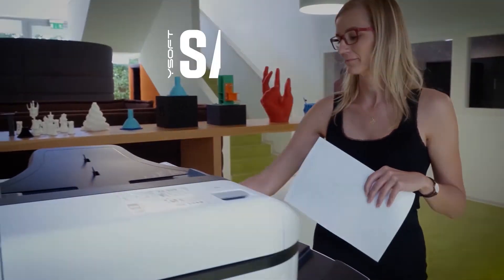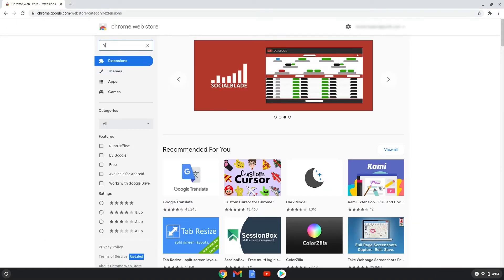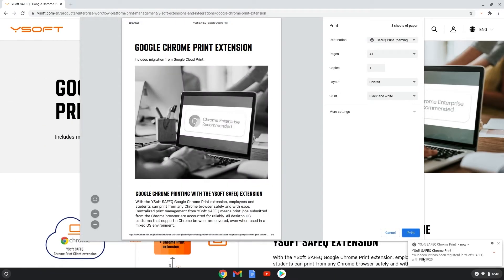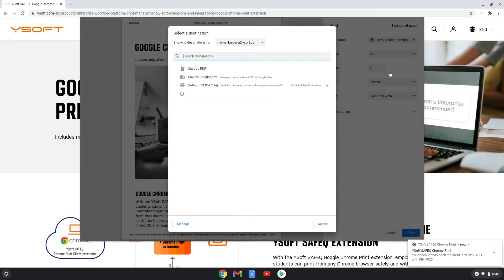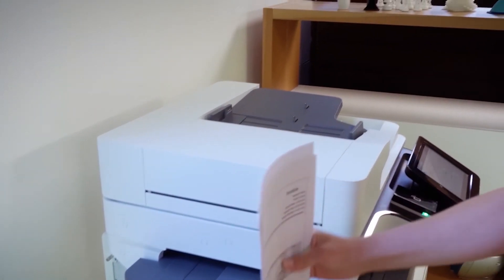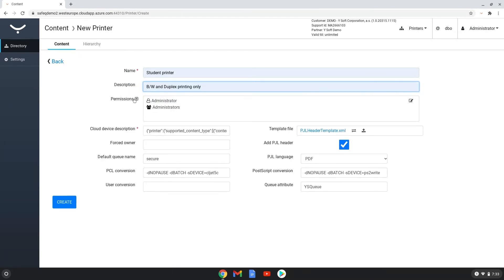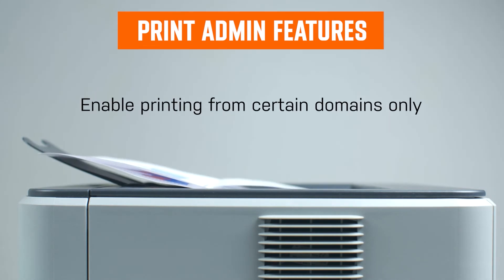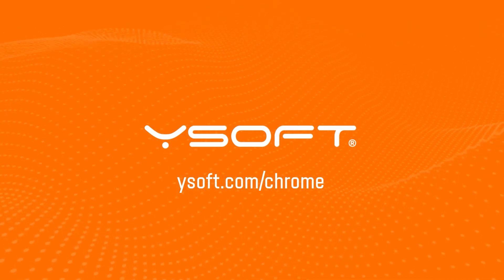YSoft SAFEQ Chrome Print Extension Demo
With this SAFEQ extension, uses can print directly from their Google Chrome OS browser and the print activity is captured in SAFEQ for reporting and compliance.